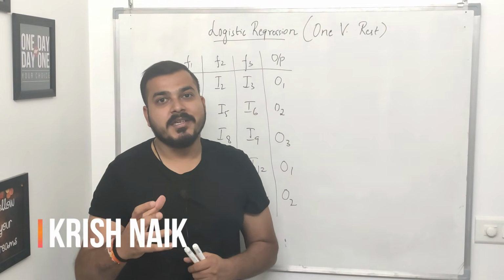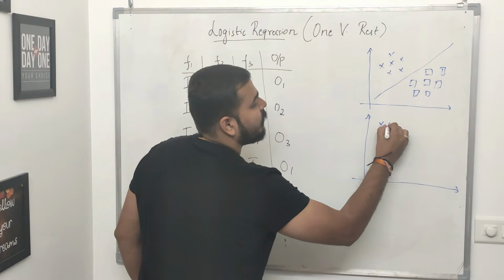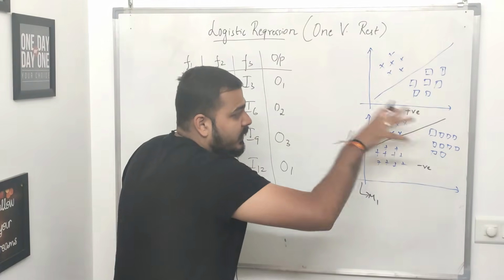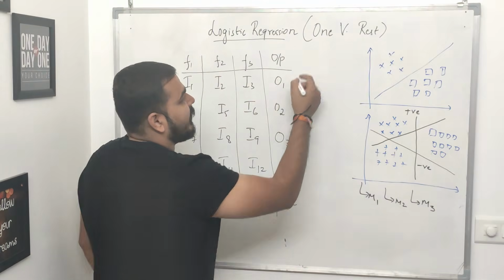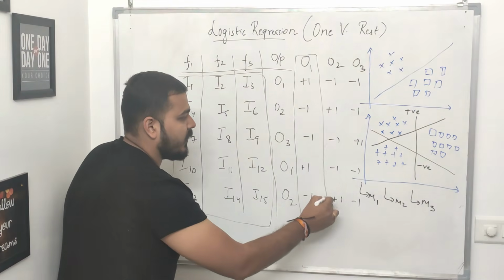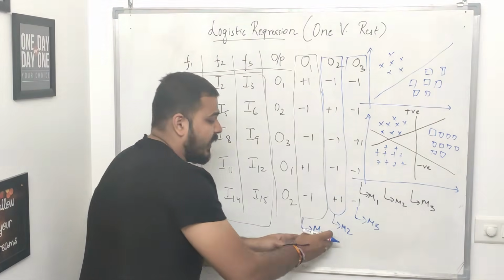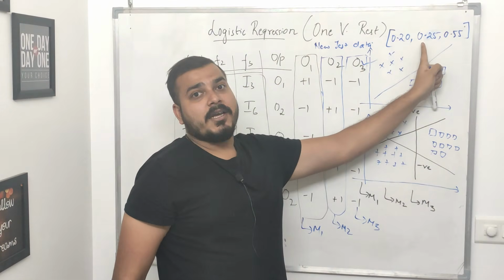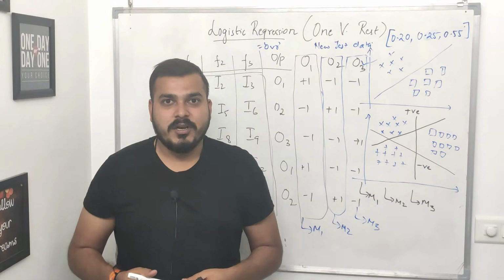Tutorial 36- Logistic Regression Mutliclass Classification(OneVsRest)- Part 3| Data Science